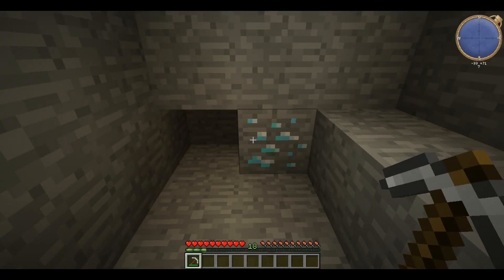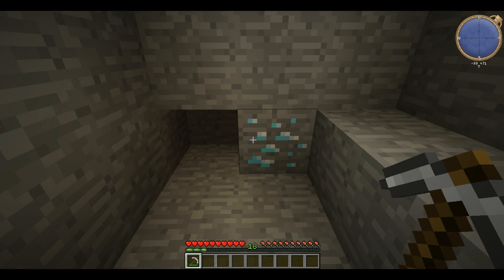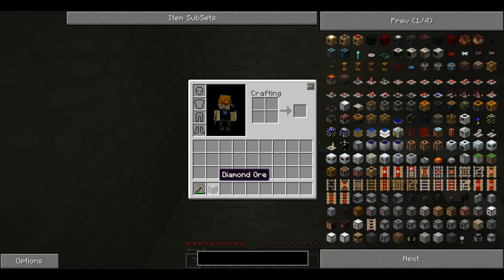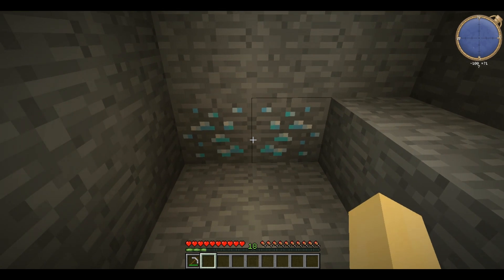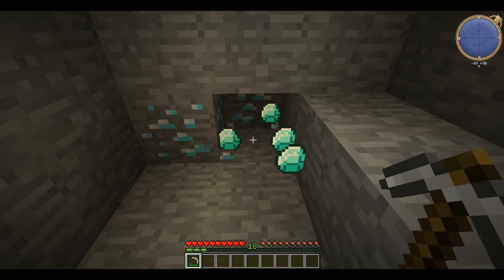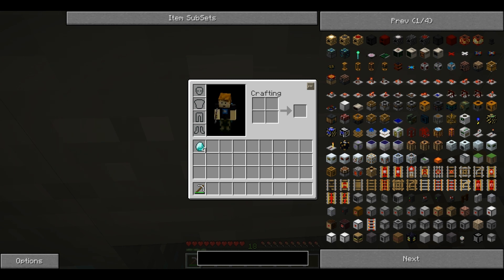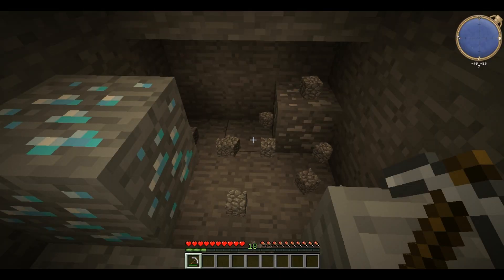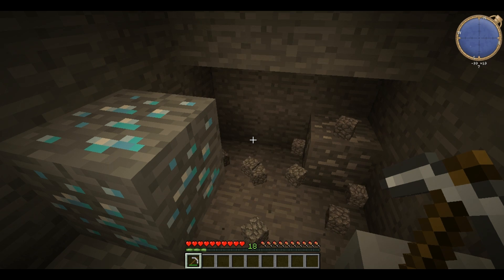Technic Tutorials #94. Super Diamond Ore